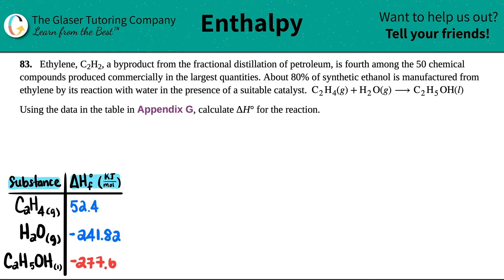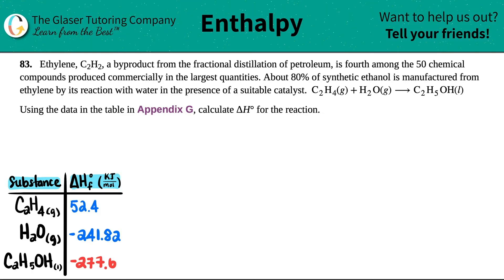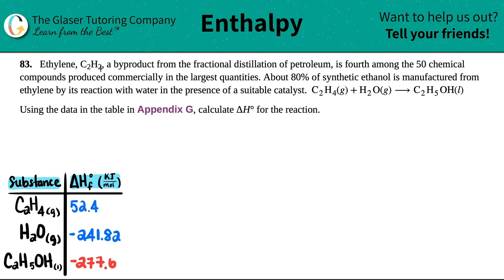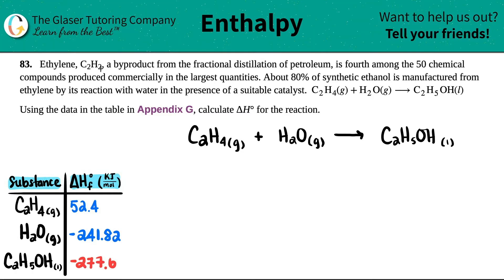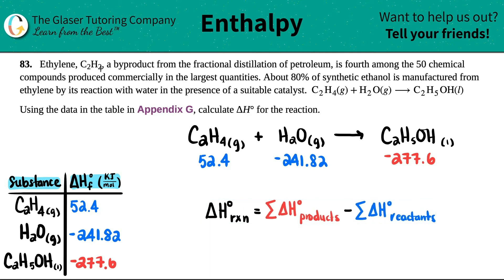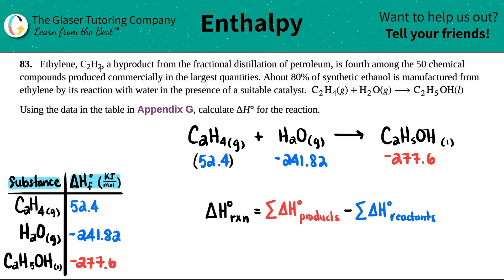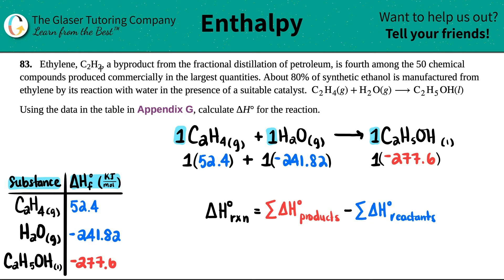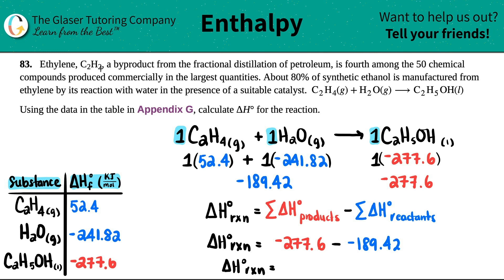5.83 | Ethylene, C2H2, a byproduct from the fractional distillation of petroleum, is fourth among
Ethylene, C2H2, a byproduct from the fractional distillation of petroleum, is fourth among the 50 chemical compounds produced commercially in the largest quantities. About 80% of synthetic ethanol is manufactured from ethylene by its reaction with water in the presence of a suitable catalyst. C2H4(g) + H2O(g) → C2H5OH(l)
Using the data in the table in Appendix G, calculate ΔH° for the reaction.